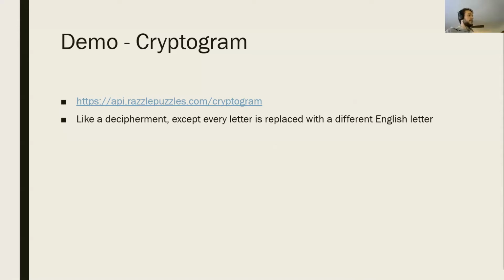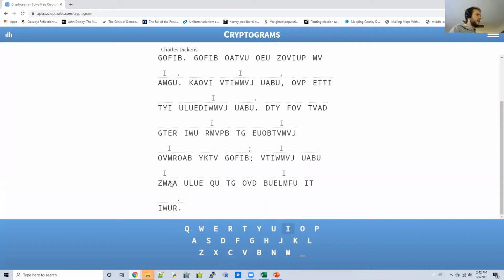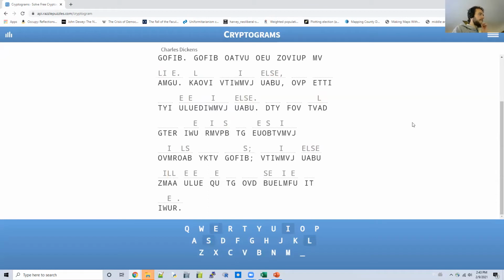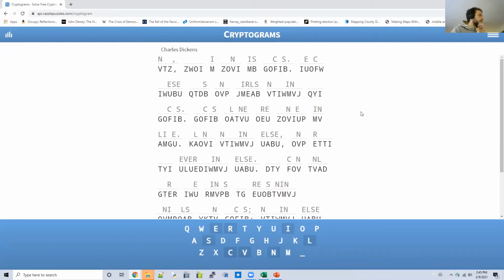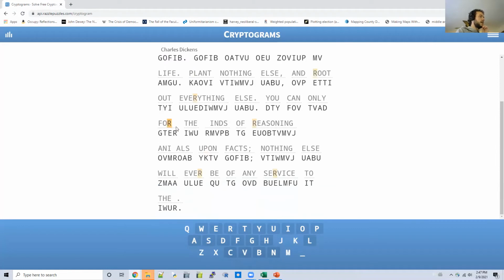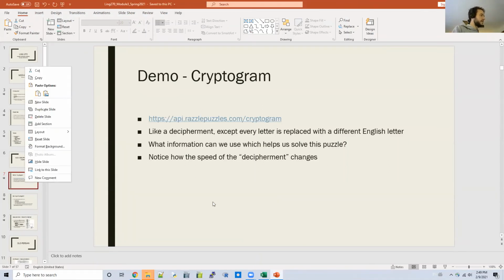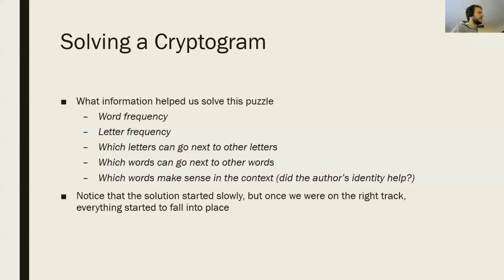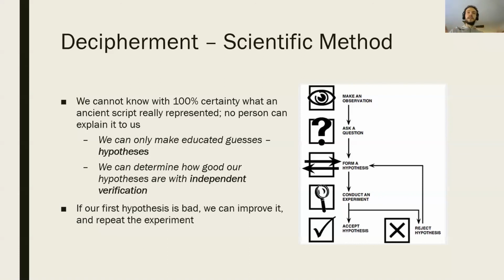LING 270 Module 3.01 Cryptogram Example